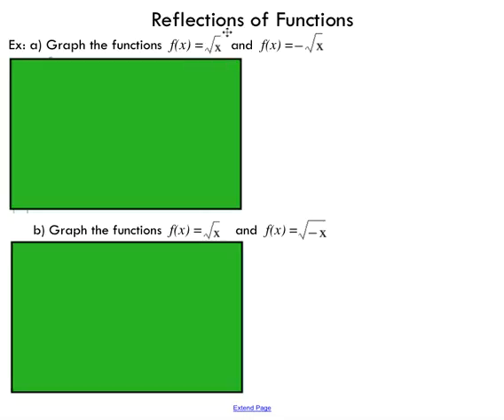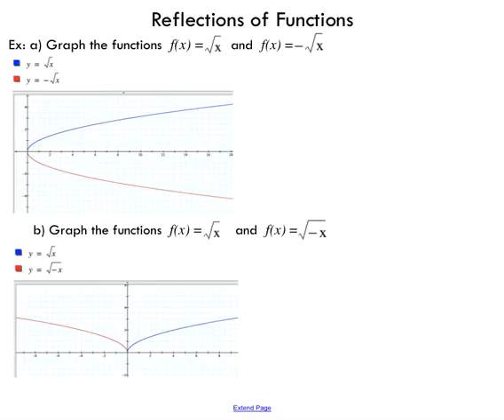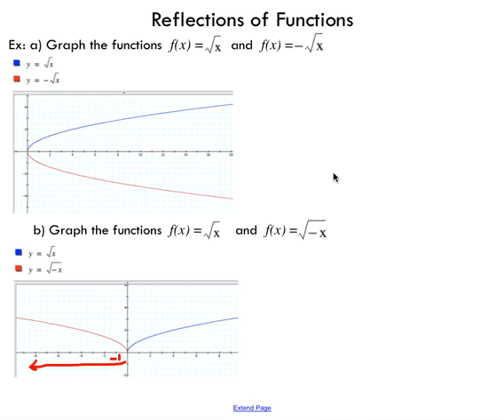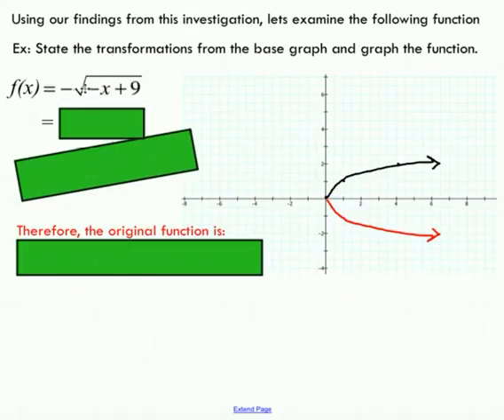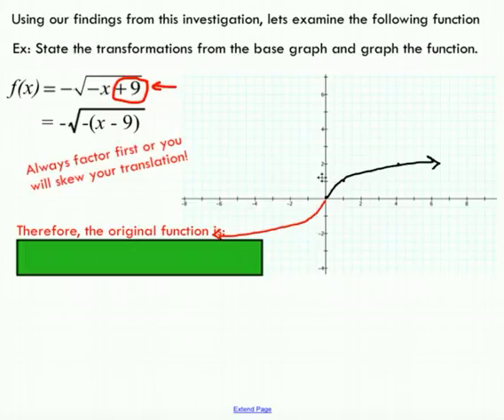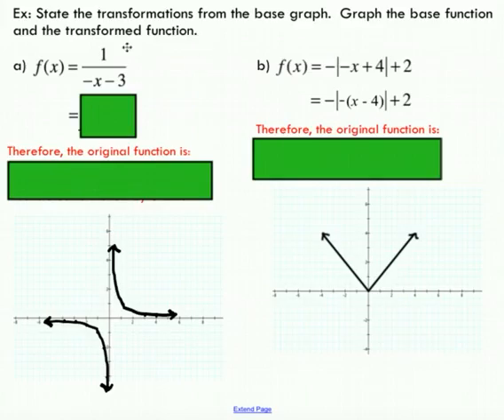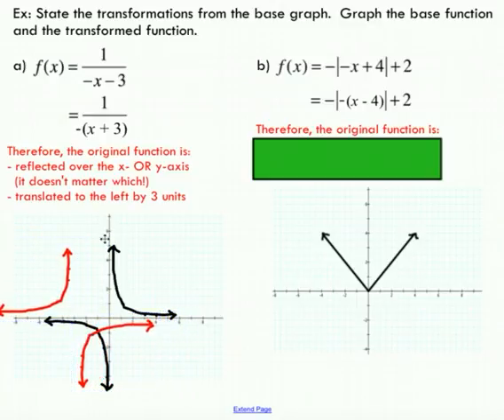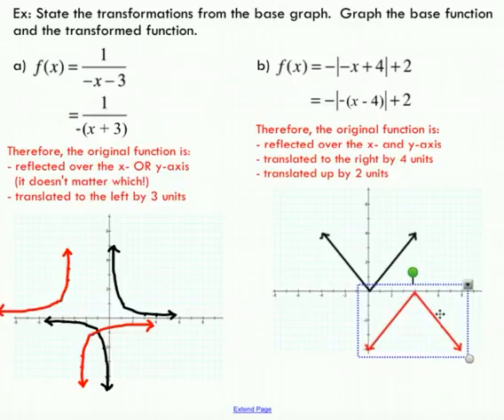Transformations of Functions: Reflections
This is the first video in a series of videos dealing with transformations of functions.  This video demonstrates how to make changes to a function's equation that result in reflections over the x and y axis.